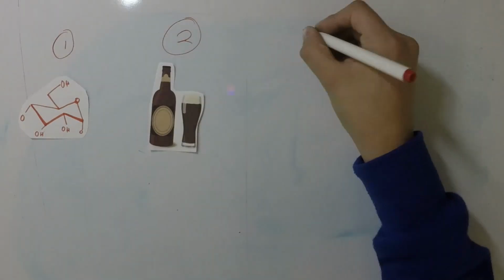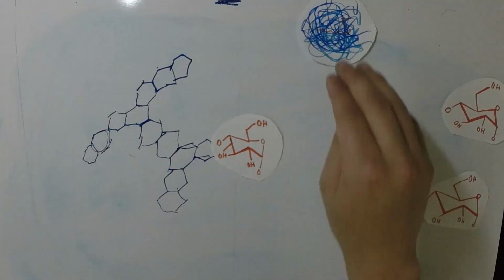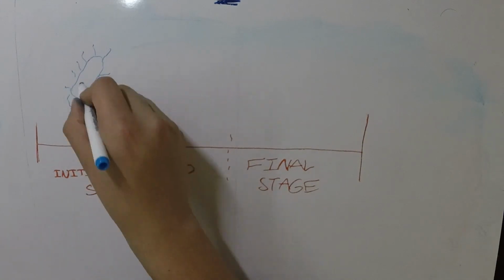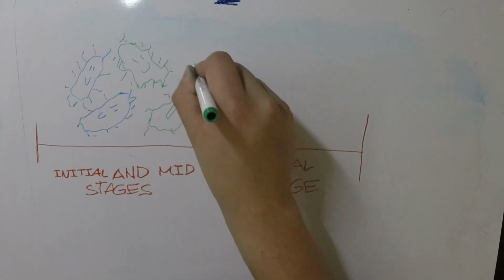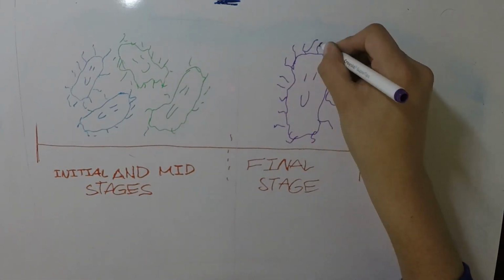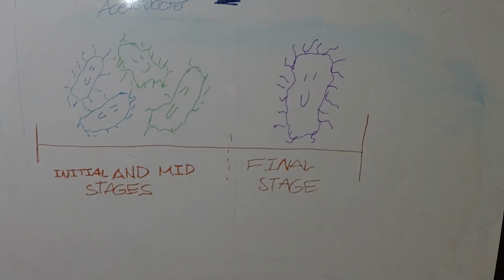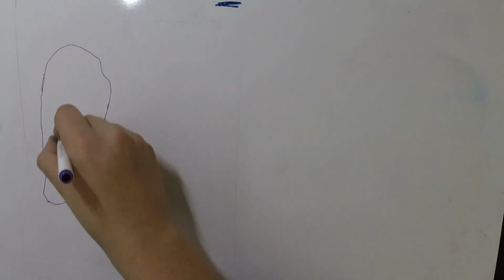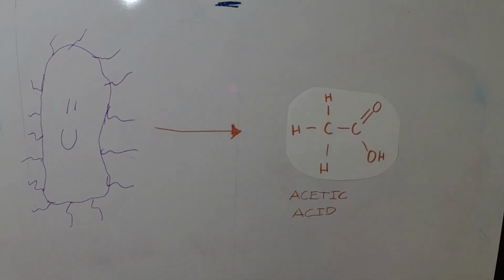Microbiology in the Industrial Production of Vinegar